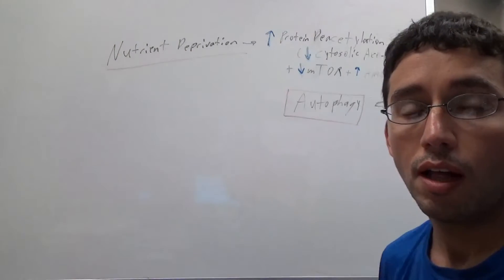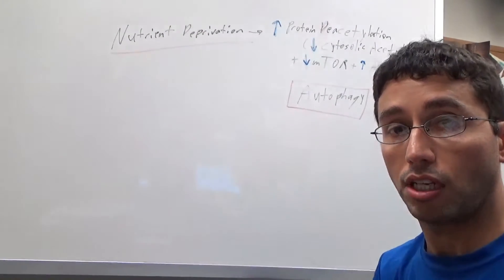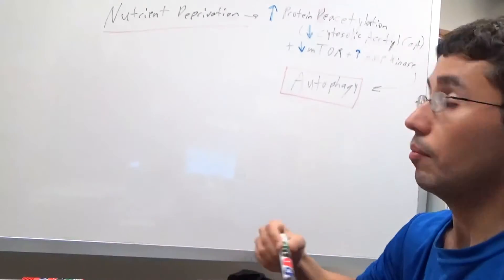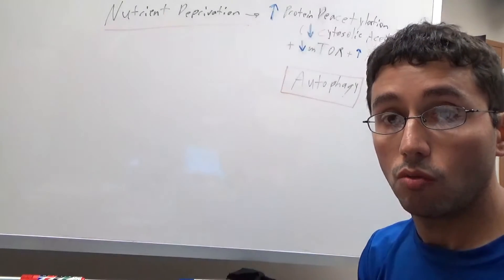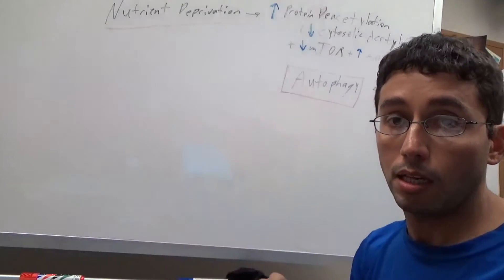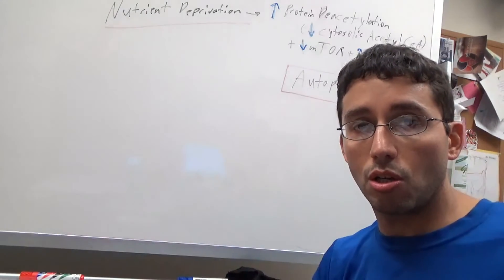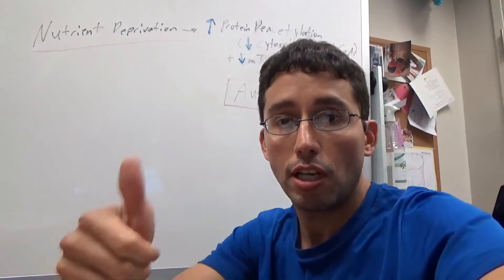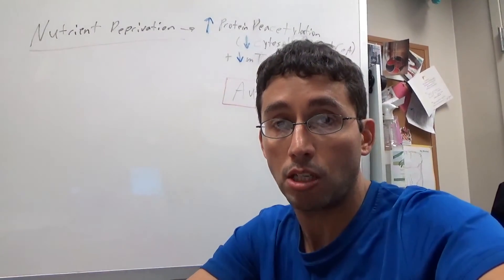Anti-Nutrient Autophagy = Anti-Obesity, Anti-Diabetes!?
This video is a spin-off from my last video "Plant Oxalate Debate: The Stone-Cold Facts." Essentially I believe that anti-nutrients in moderate-low amounts are inherent metabolic modulators that partly explain many of the documented evidence-based health benefits from eating an ample amount of fruits, vegetables, beans, nuts/seeds and whole grains. In regards to having a "balanced" approach to autophagy, this was based on reference 5 down below and this excerpt from that study, "It appears that enhancing autophagy can also promote survival in response to milder stress, such as brief hypoxia and lower levels of oxidative stress.. In contrast, it is possible that severe stress, such as prolonged hypoxia and subsequent reperfusion, results in excessive and/or long-term upregulation of autophagy which causes cell death by promoting cell death by excessive self digestion of essential organelles and proteins (5)." Also, there's actual research investigating potential anti-cancer effects of anti-nutrients, of which one of those mechanisms is autophagy induced by 'Anti-nutrients."

References:

1) Is There Such a Thing as “Anti-Nutrients”? A Narrative Review of Perceived Problematic Plant Compounds

2) AMPK regulates energy expenditure by modulating NAD+ metabolism and SIRT1 activity

4) Postprandial energy expenditure in whole-food and processed-food meals: implications for daily energy expenditure

8) Protein deacetylation by SIRT1: an emerging key post-translational modification in metabolic regulation

9) Beneficial Health Effects and Drawbacks of Antinutrients and Phytochemicals in Foods: An Overview